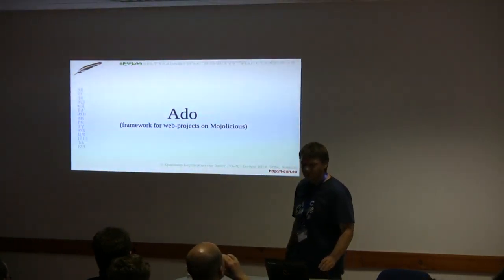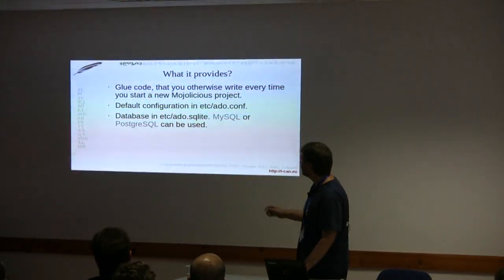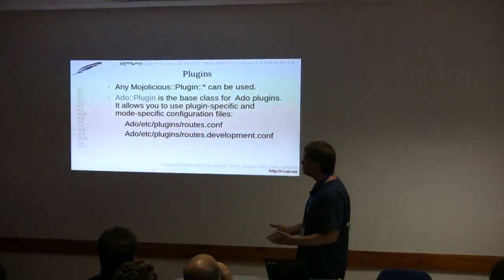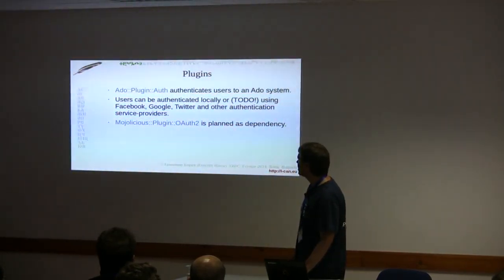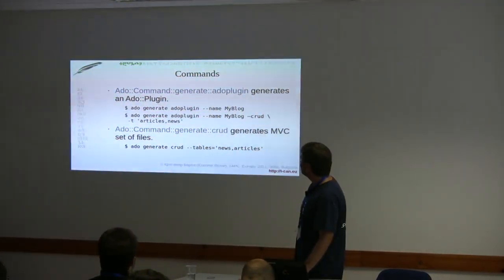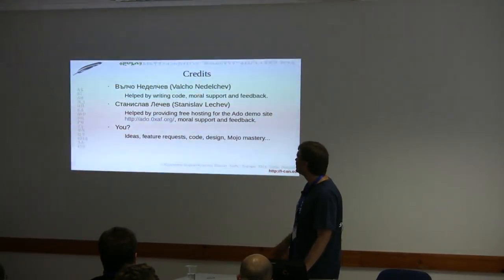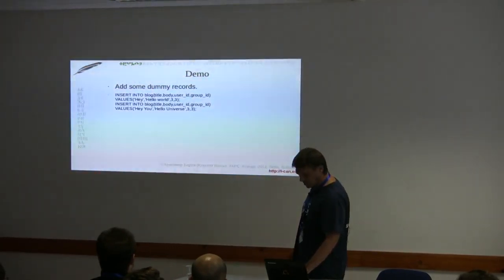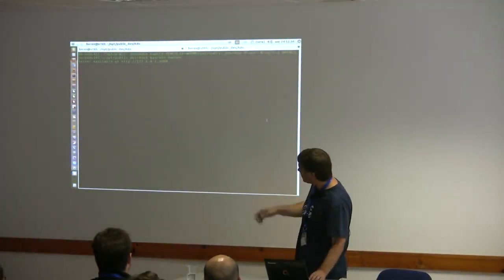Ado - framework for web projects on Mojolicious - Красимир Беров (berov)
Ado is a framework for web projects based on Mojolicious, written in the Perl programming language.
It provides glue code that a lot of different web apps could use.

Ado is a typical well structured, MVC Mojolicious application. It comes with default configuration and a model layer, plugged in by Mojolicious::Plugin::DSC. An SQLite database is bundled in the distribution at etc/ado.sqlite to get started quickly.

Ado provides additional plugins and commands, which promote RAD, good practices, and team-work when starting new projects. Semantic UI is included in the distribution and the default Ado page is a good example for usage.Ado is on CPAN